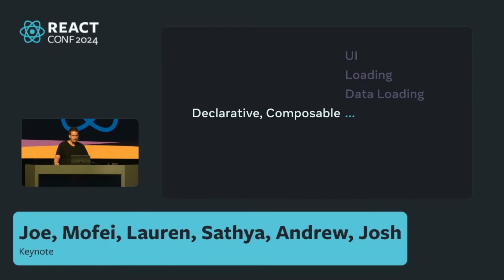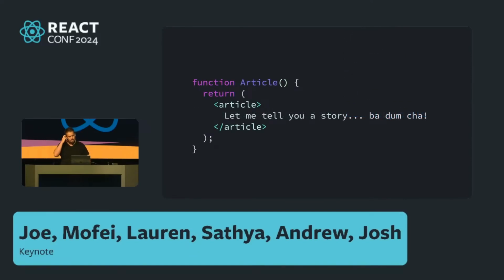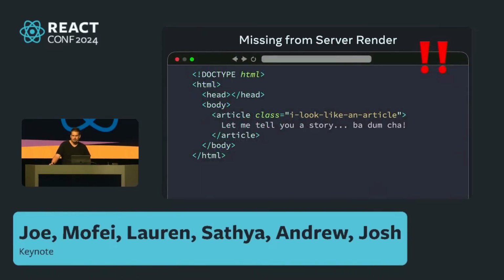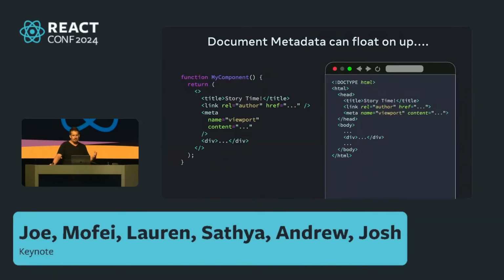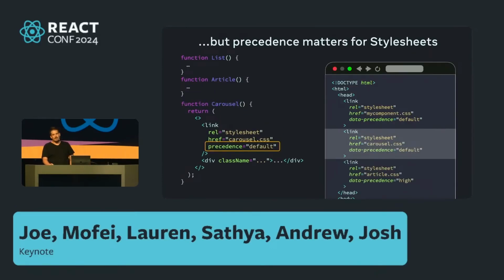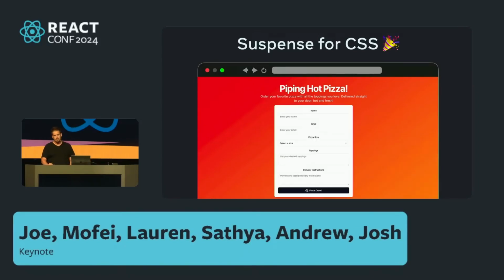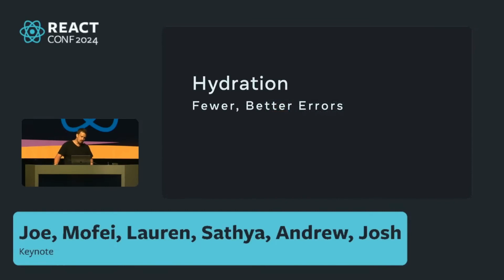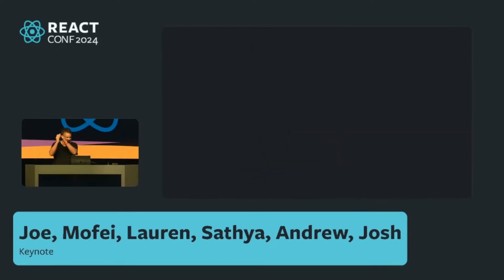Server Rendering & Suspense, Hydration Improvement by Josh Story | React Conf 2024 Day 1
Welcome to Rapid Tech Recaps! This video features a highlight from React Conf 2024, held in Henderson, Nevada. In this session, Josh Story presents on Server Rendering & Suspense, Hydration Improvement.